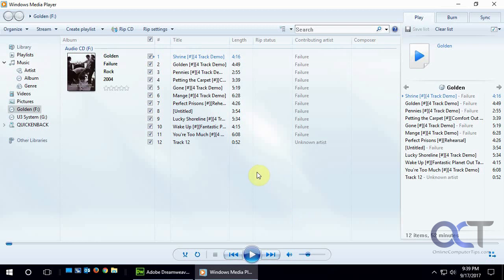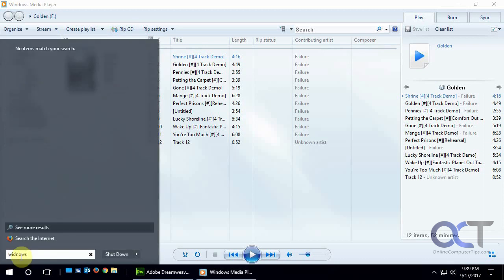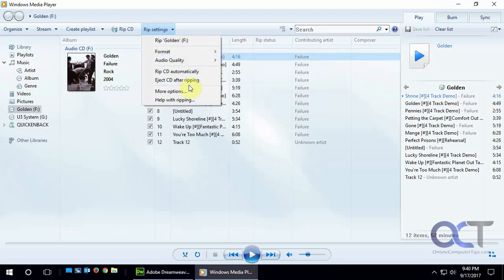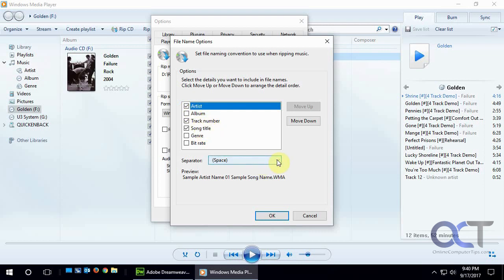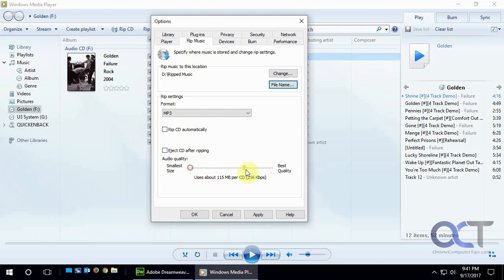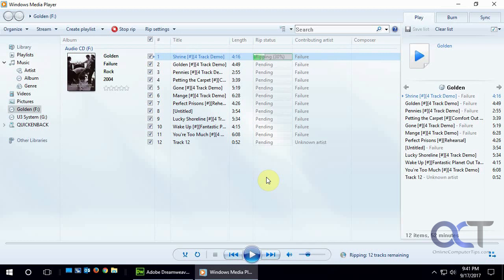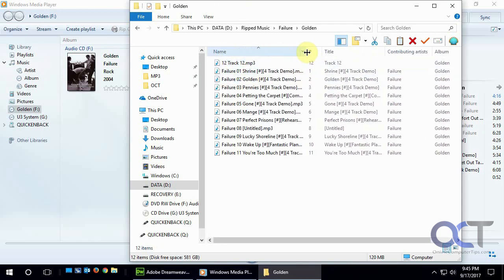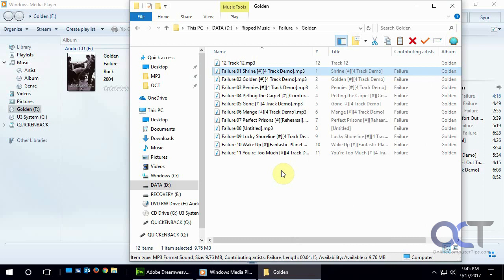Rip a CD with Windows Media Player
If you are the type that likes to have your music in MP3, WAV, FLAC or other format then Windows Media Player allows you to easily convert (or rip) your CD into one of these file formats in just a few steps.